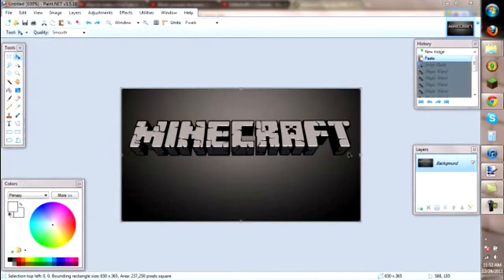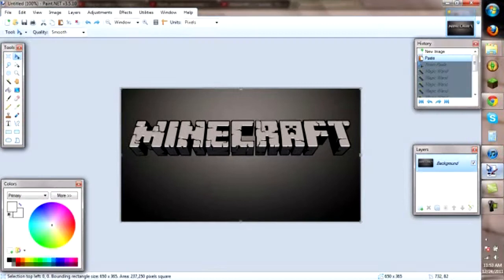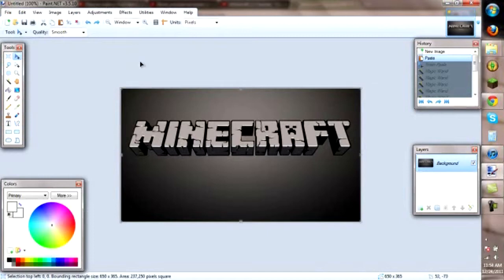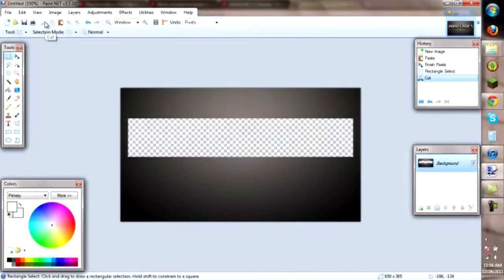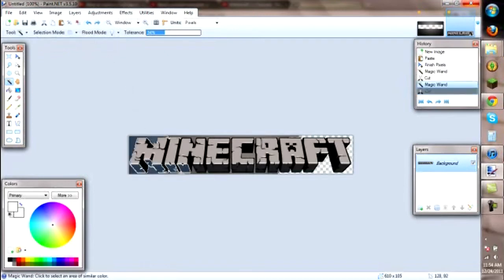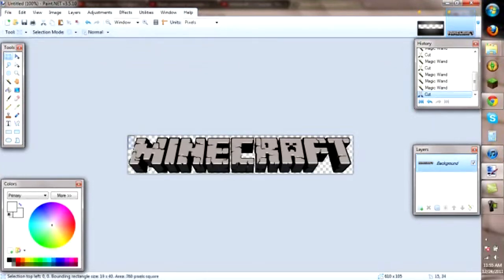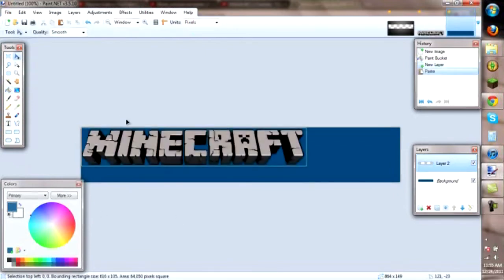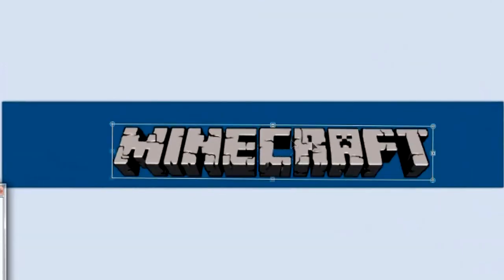Minecraft Logo Editing:Tutorial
In this tutorial I show you how to get the current Minecraft logo and edit it so that it can be placed anywhere. If this helped you please leave it a like or share it so more people can know about it.

LINKS:
Minecraft Logo